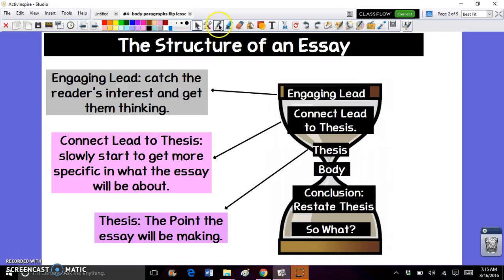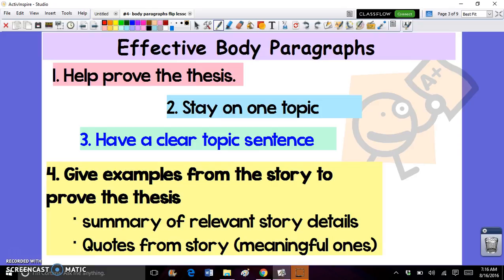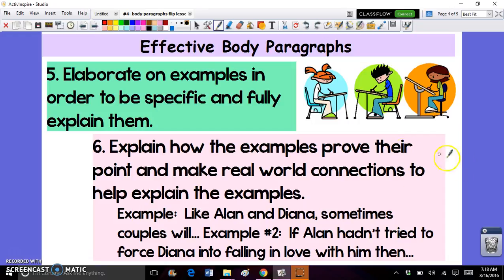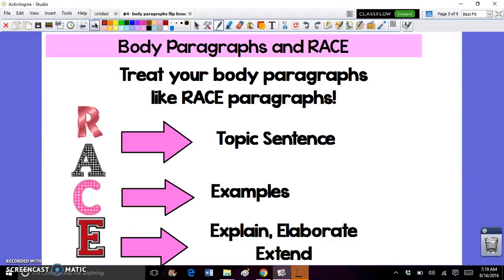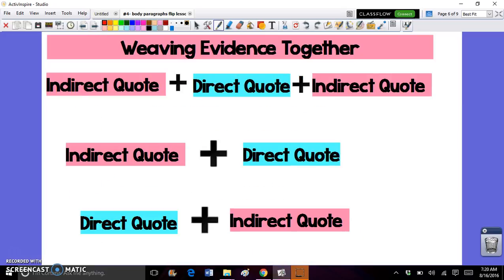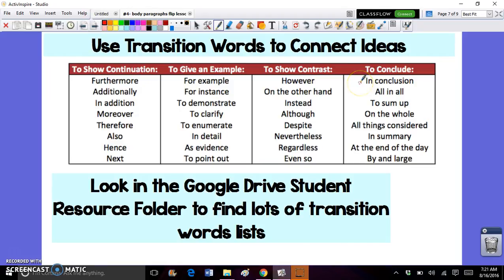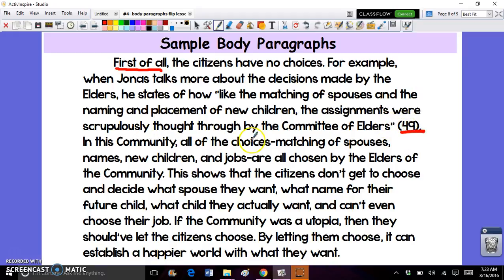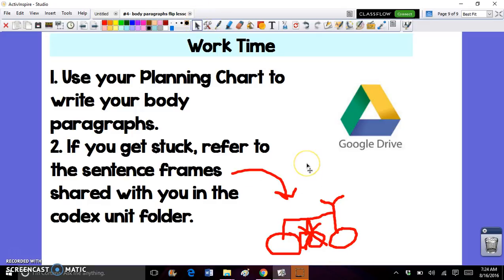Body Paragraph Intro Review 2016